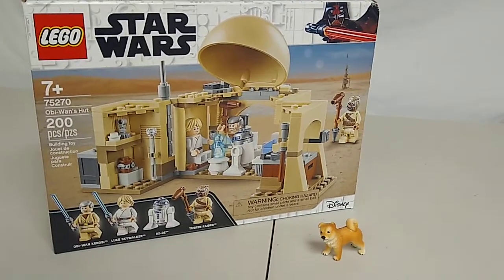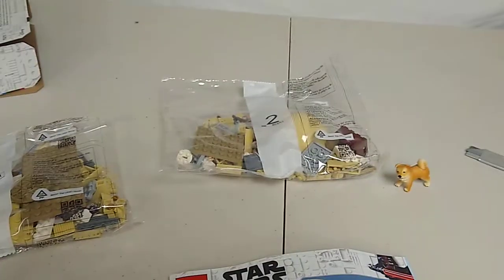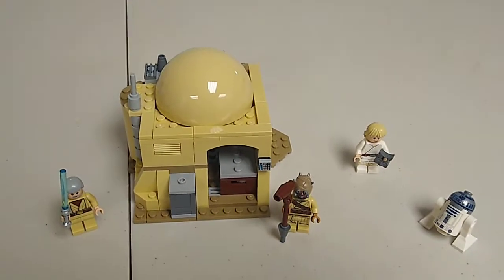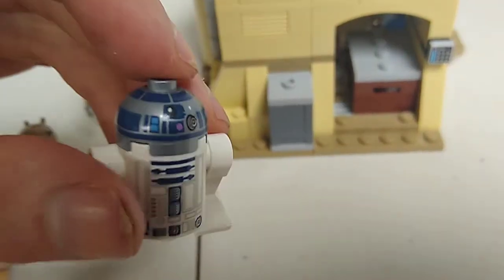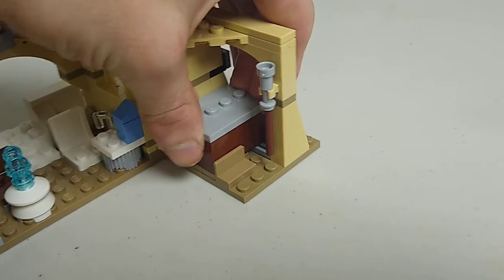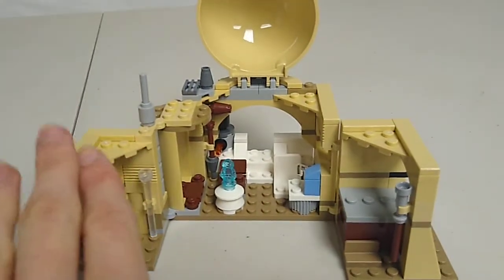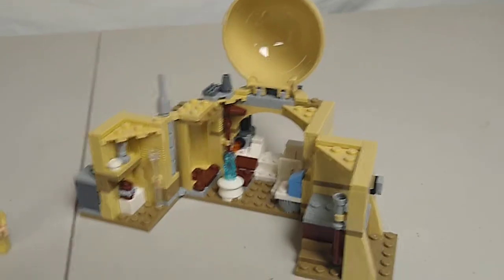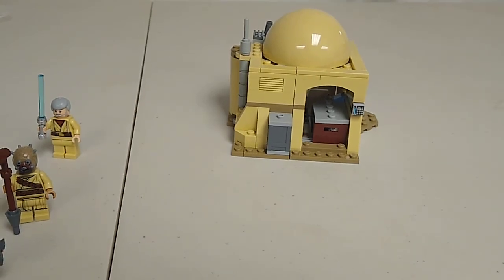BEST Tattooine set? || LEGO Star Wars 75270-1: Obi-Wan's Hut review! || SleepyBricks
A detailed review of LEGO Star Wars 75720, Obi-Wan's Hut, containing four minifigures and a nicely-detailed playset of Obi-Wan's home on Tattooine.